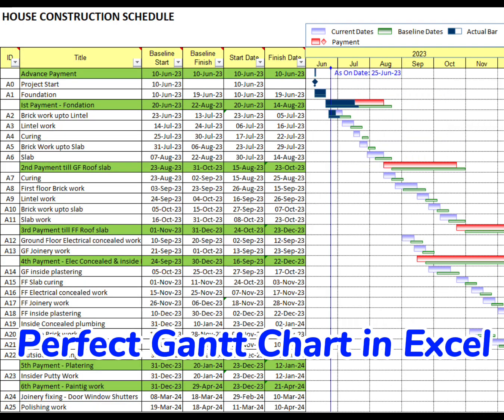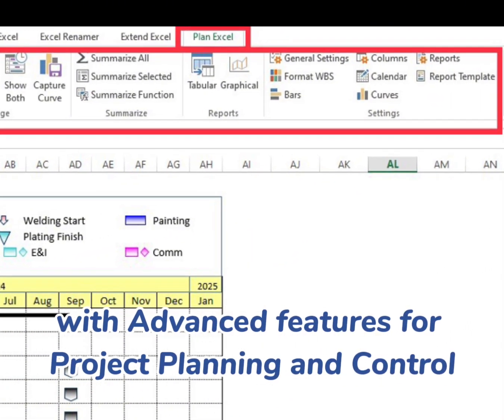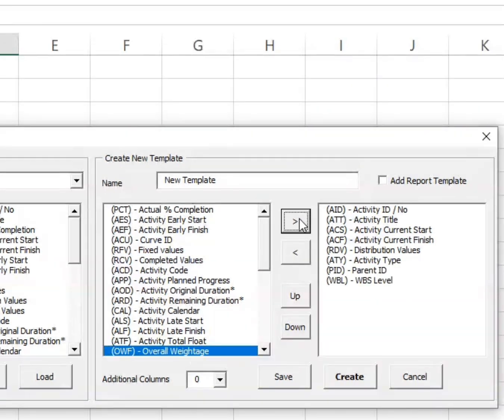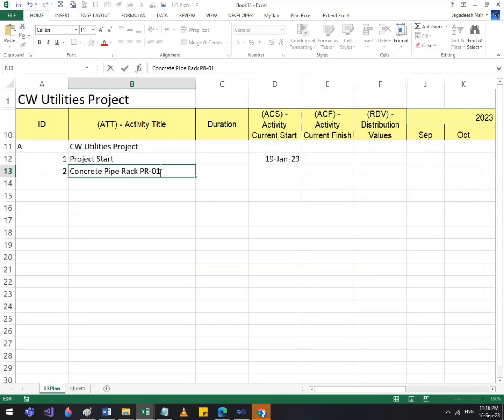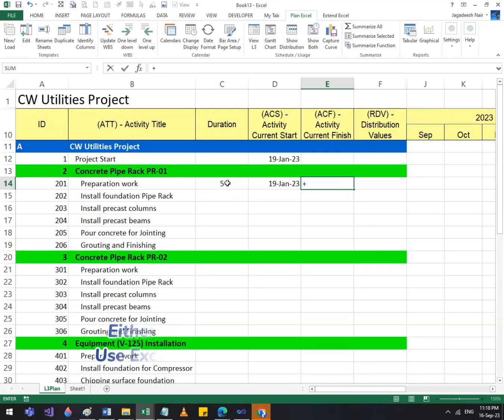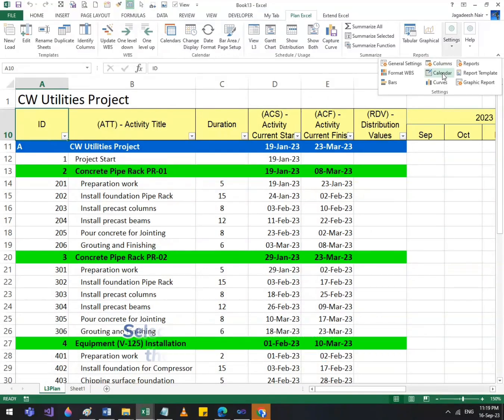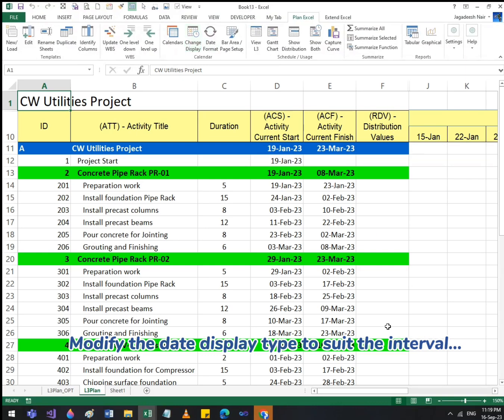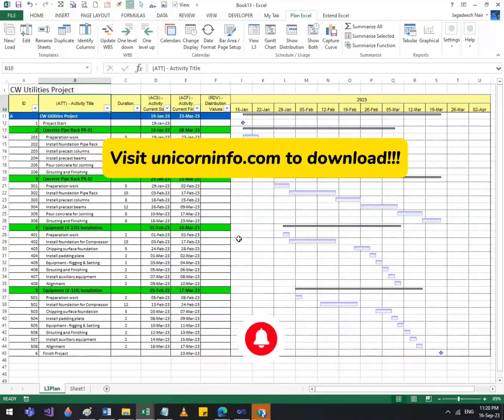Perfect Gantt Chart in Excel using PlanExcel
Gantt Chart in Excel with a Single Click using PlanExcel.

PlanExcel, the Project Management Excel Add-in encompasses advanced features for Project Planning and controls, enhancing your ability and productivity in your day-to-day planning activities.